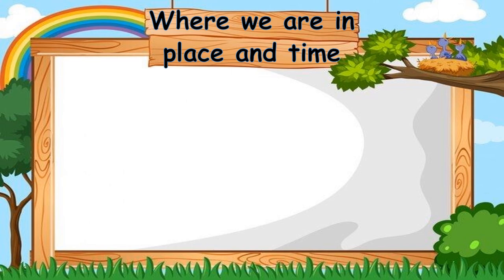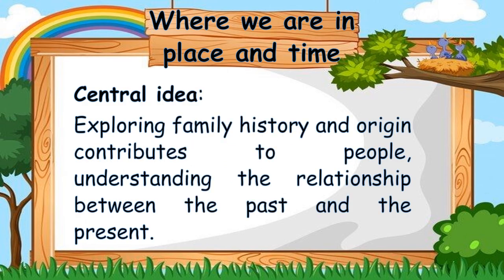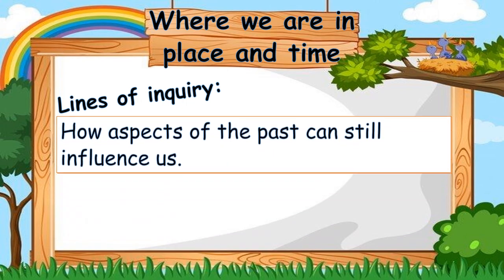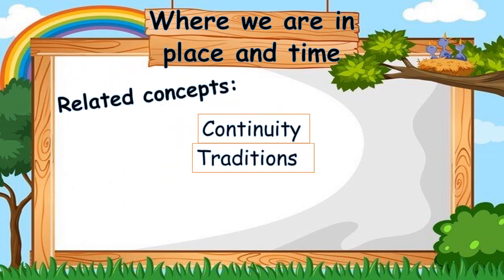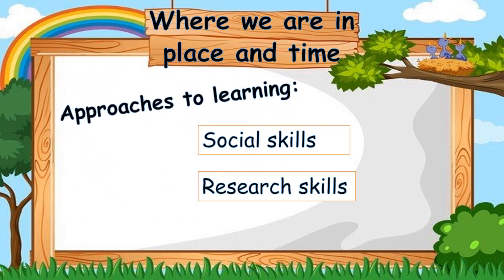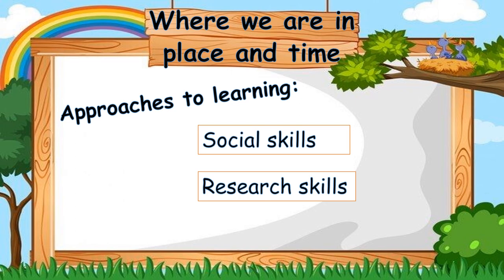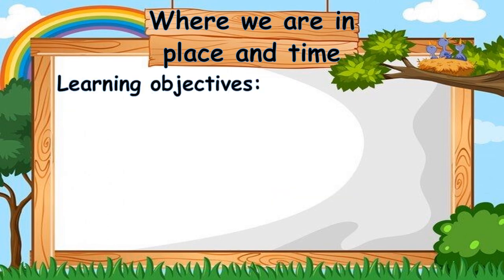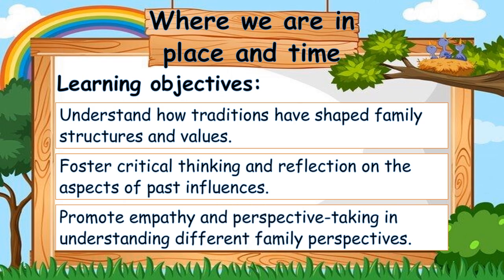UOI - Where we are in place and time - Grade 2 - Week 6 - By Ms. Nour Al-Sa'idi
A video description: exploring the sixth week of our Unit of Inquiry (UOI) lessons centered around the theme "Where we are in place and time," our primary focus is on the concept of family.